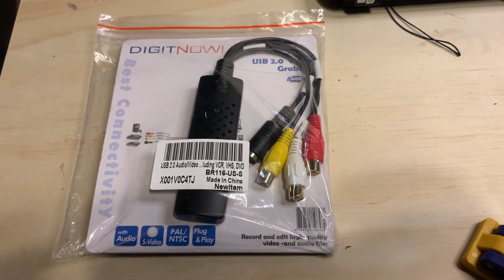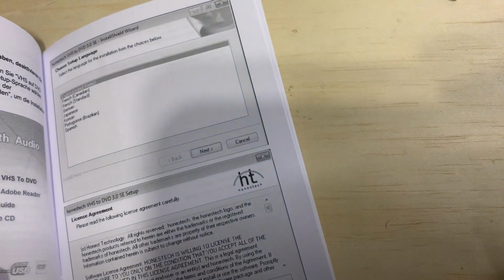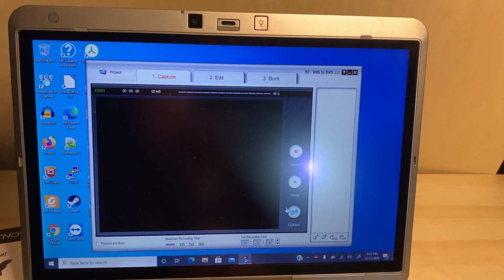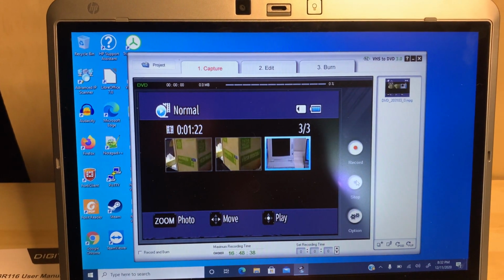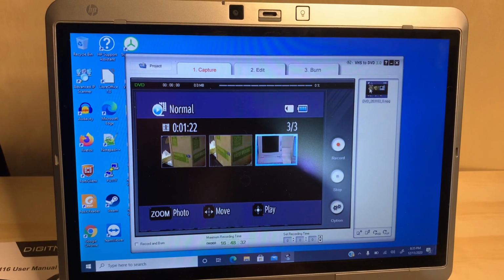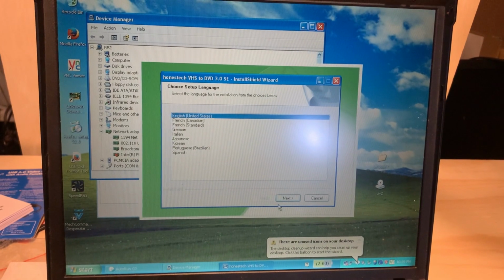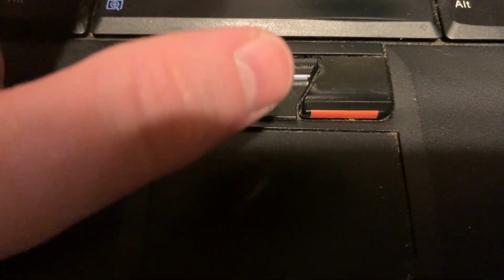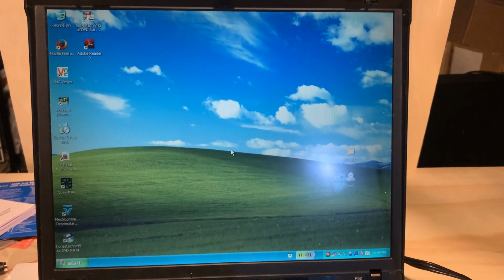Digitnow BR116 USB 2.0 Video Capture Device Review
I review a Digitnow BR116 USB 2.0 Video Capture Device.  I bought it cheap from Amazon.  This includes the installation of the device on Windows 10 x64, installing and using the supplied software.  I record some content from an old camcorder.  I do recommend purchasing a short USB 2.0 extension cable if you have one of these.

To keep with the spirit of using vintage devices, I also attempted to use this device on Windows 2000 & XP because the documentation claims that this would work with those two operating systems.